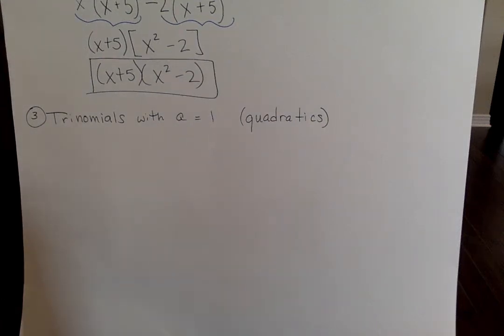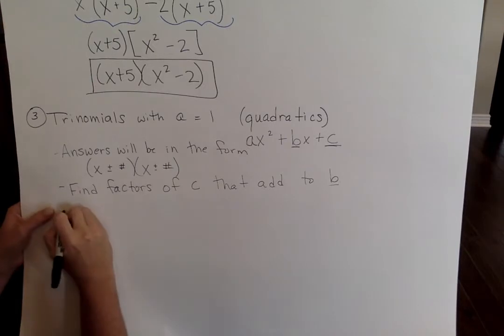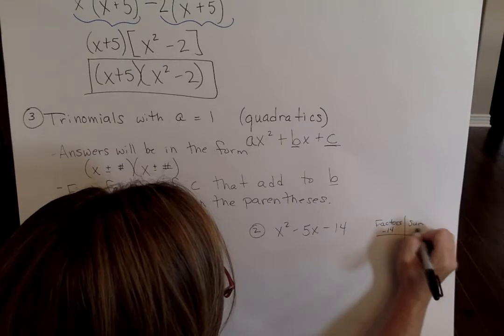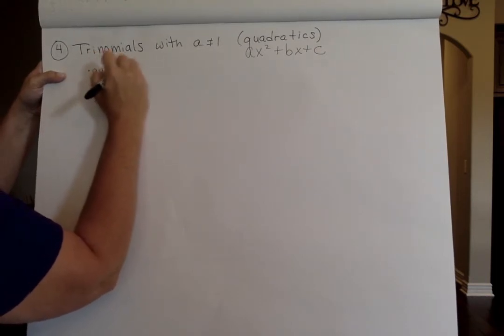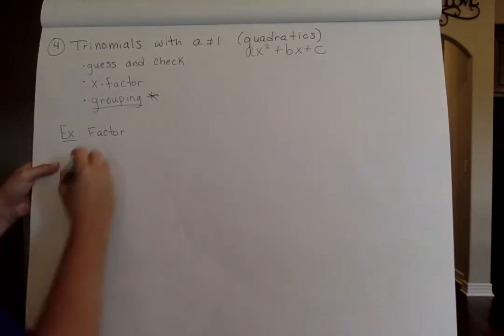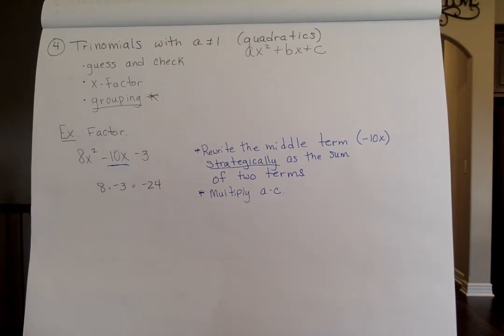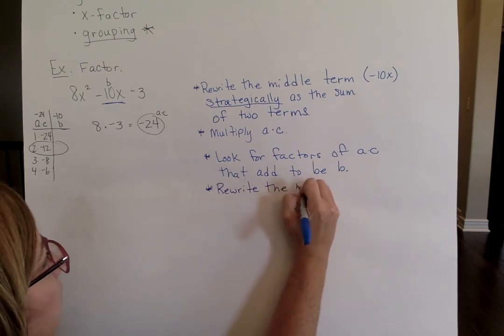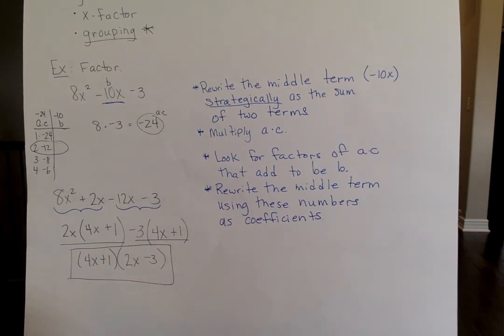Pre-Calc Sec P.5 Day 1 Part 2